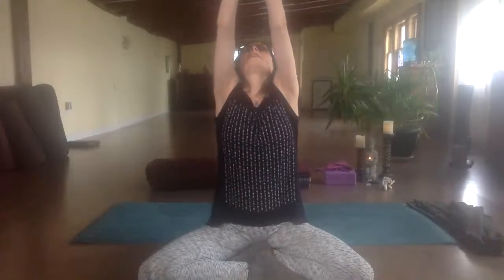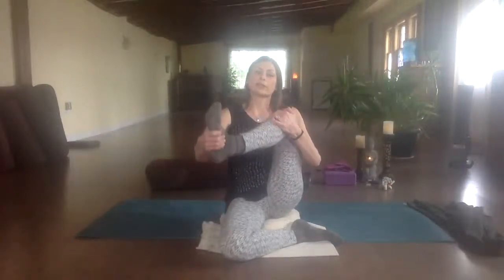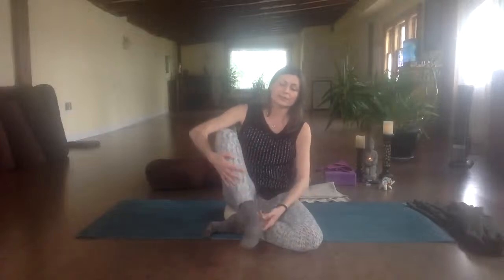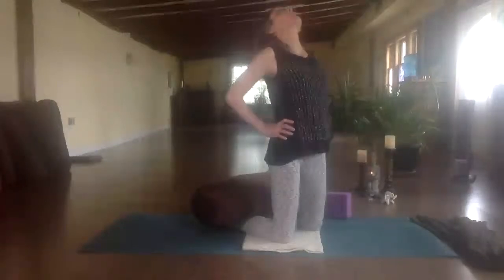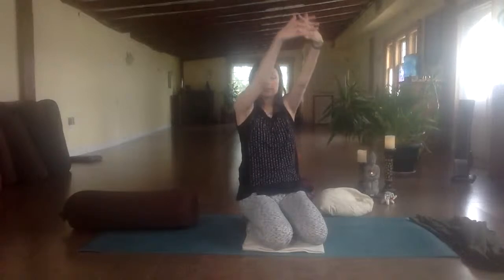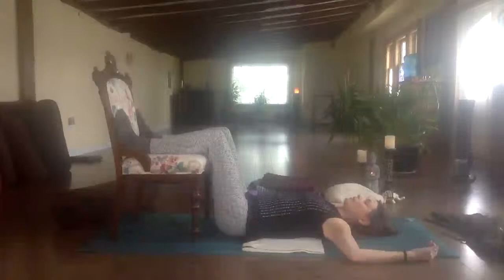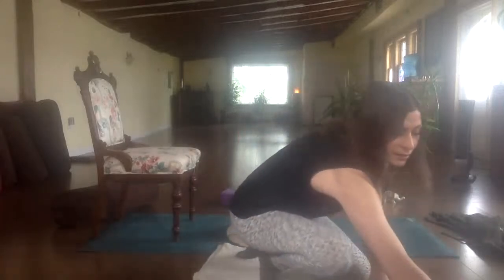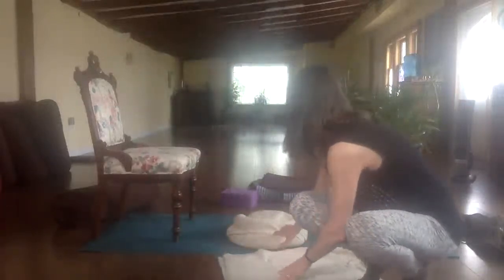Gentle Stretch, Breathwork and Restorative Yoga